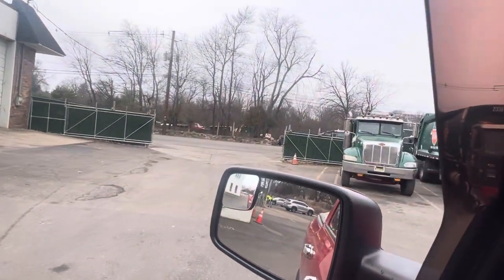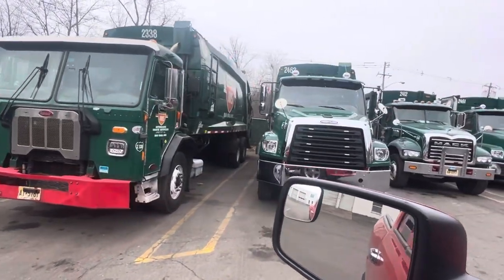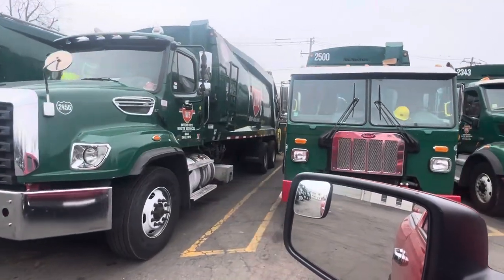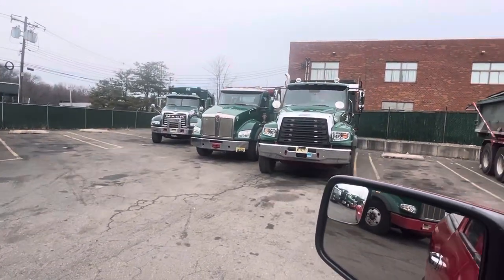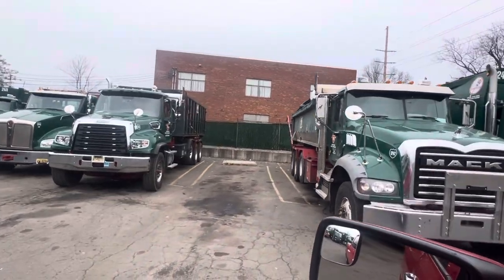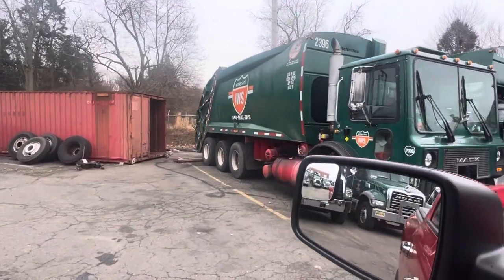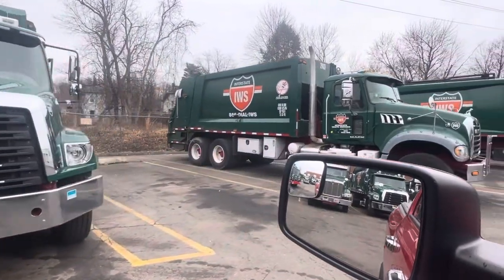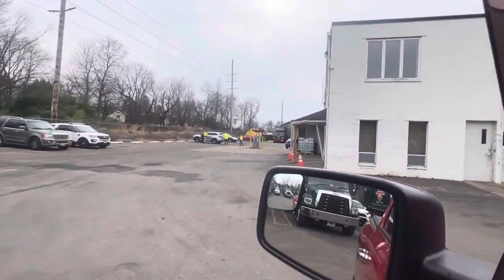The IWS. fleet🚛🚛🚛🚛🚛🚛